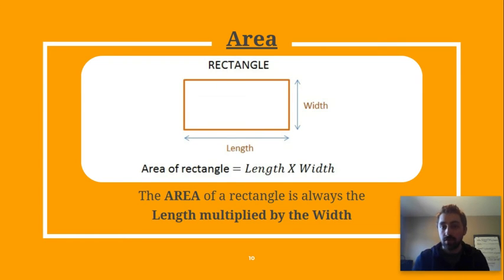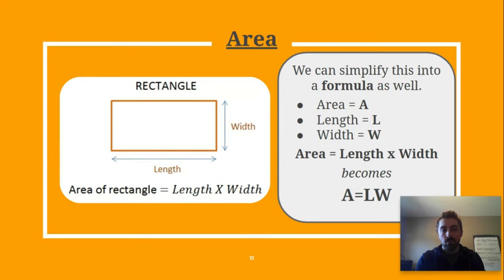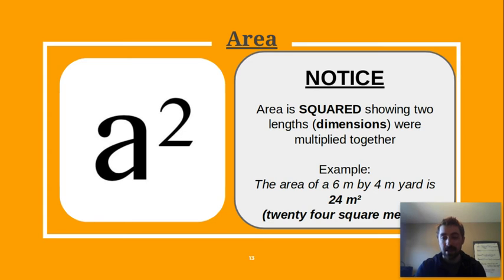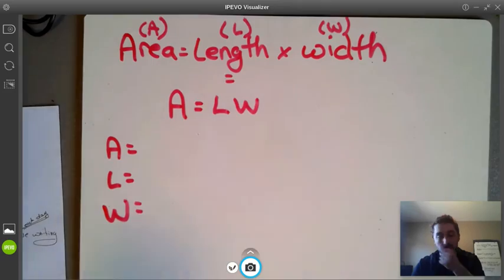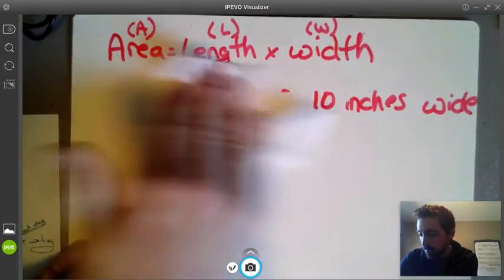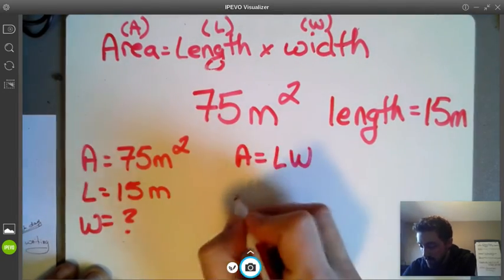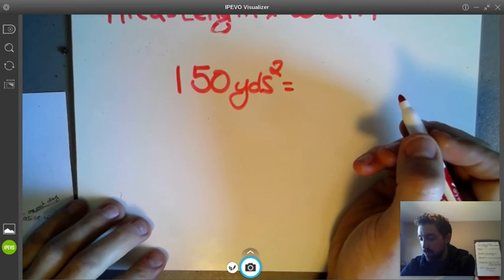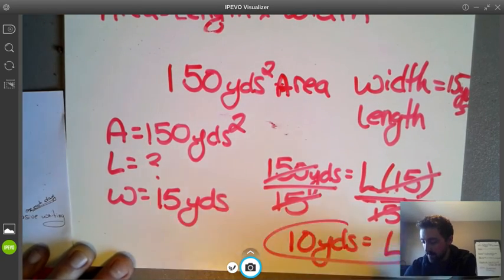Area of a Rectangle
Area of a Rectangle McWade